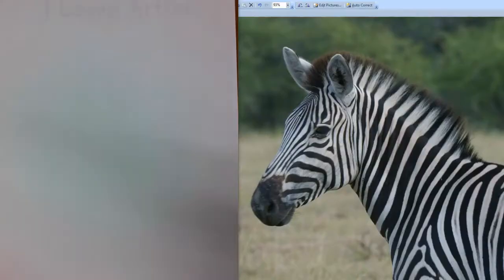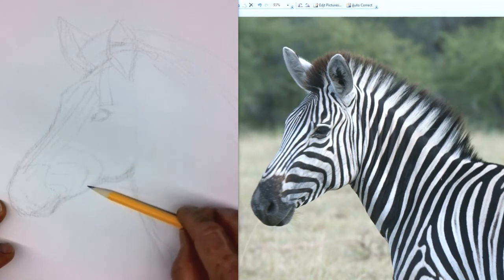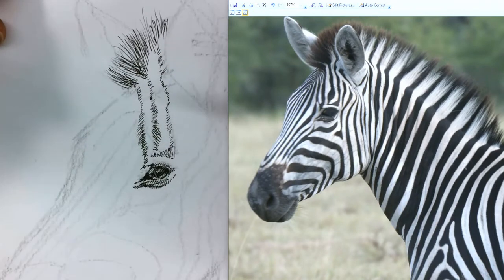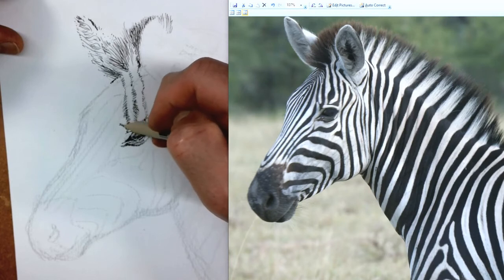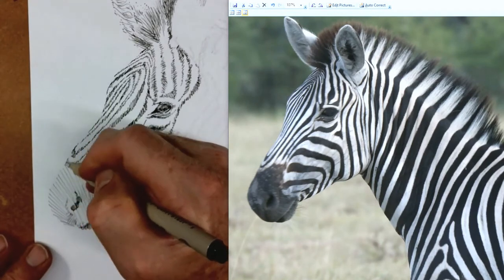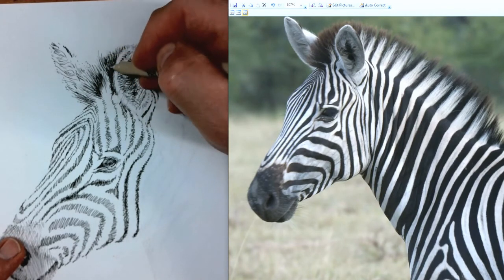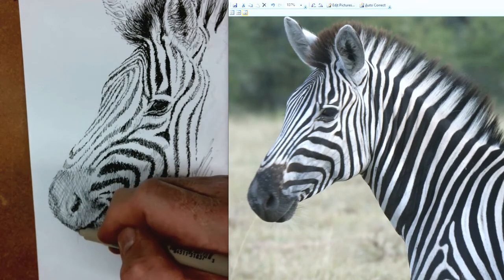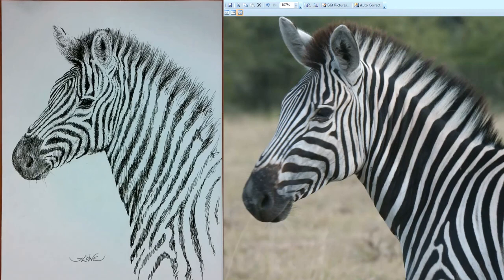HOW TO DRAW A ZEBRA HEAD IN INK: Pen and Ink Drawing Tutorial for beginners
Learn how to draw a zebra head using pen and ink in this drawing tutorial for beginners.  Jeffrey Lowe will show you tips and techniques on how to draw with ink while you create this beautiful zebra head.

Visit J Lowe Artist YouTube channel for sped-up drawings and for Drawing Tutorials for Beginners using graphite, ink, colored pencil and charcoal.